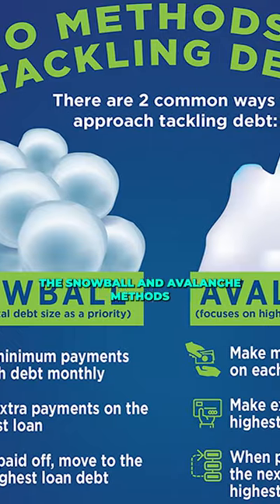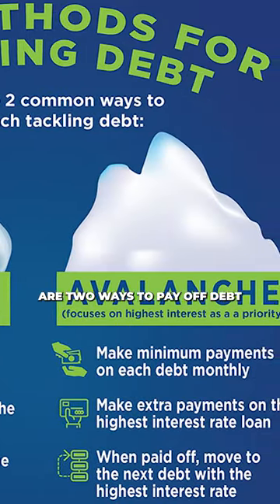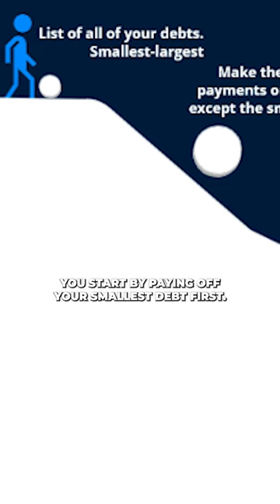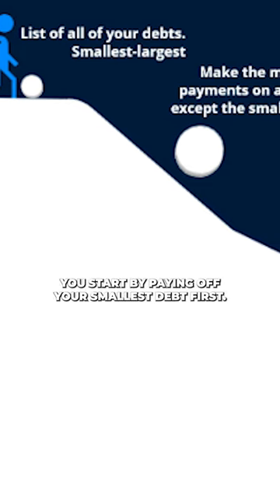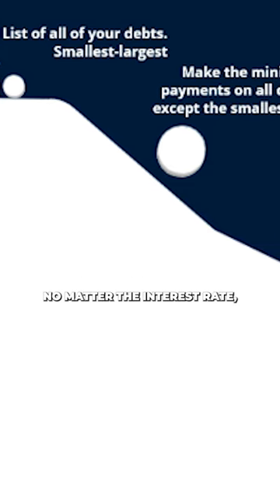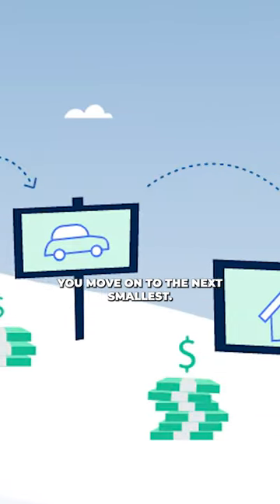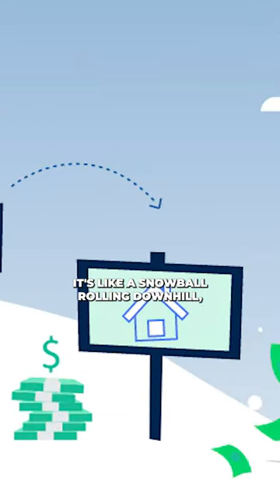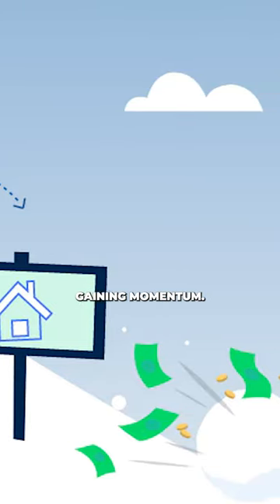DEBT REPAYMENT STRATEGY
Welcome on board to the Personal Finance HQ.

Are you looking for ways to increase your income or looking for ways to manage your money better?

In this channel, you will be getting videos on personal finance, including budgeting, saving, and investing tips. These videos will provide valuable insights and strategies that will help you improve your financial wellbeing.

Special message for you:
We want to tell you that we care about your time and support, so we do our best to provide you with the best content possible and show you what you really need in life in order to be successful

**Thanks for sharing your valuable time and reading this description, we hope we were able to help you if you like the content,